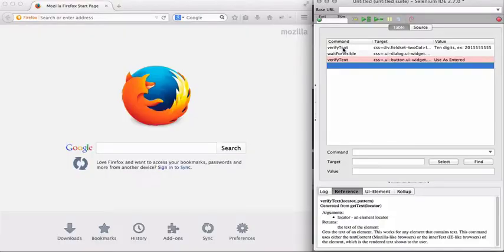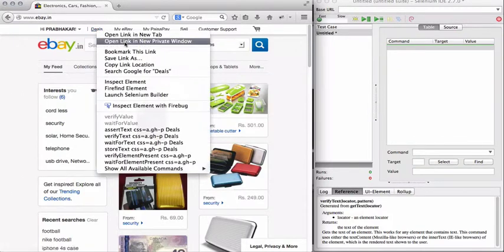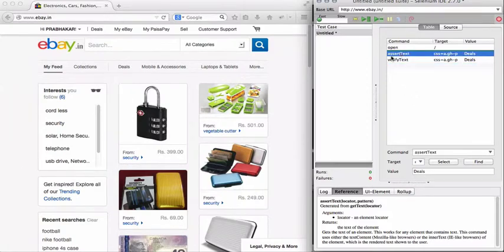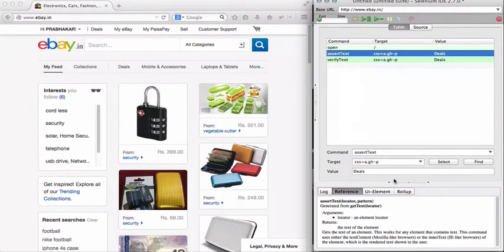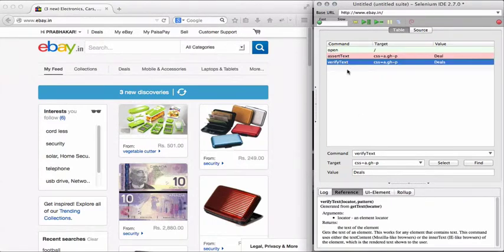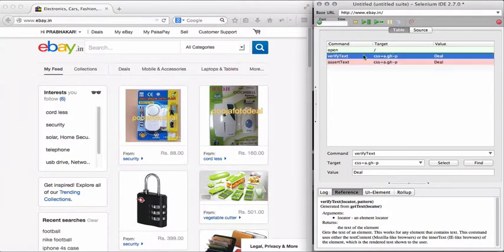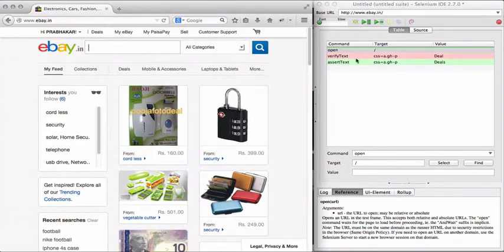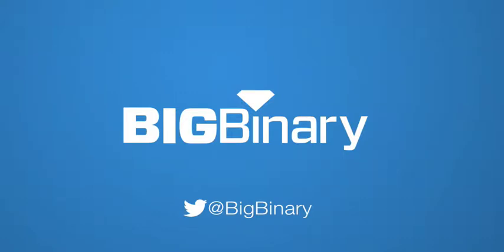Difference between Assert and Verify in Selenium IDE